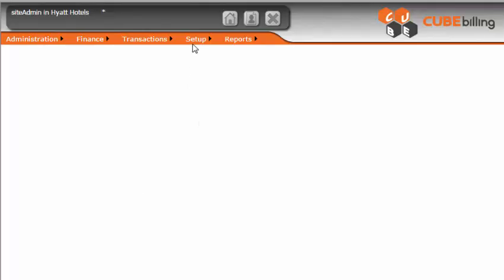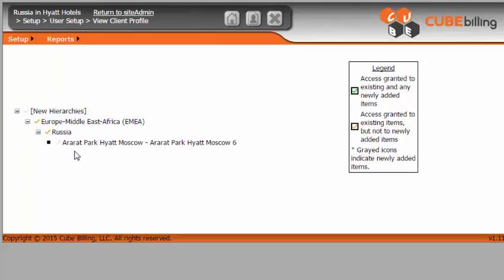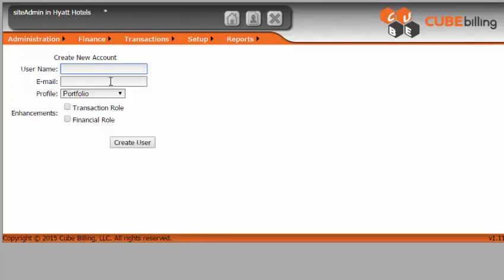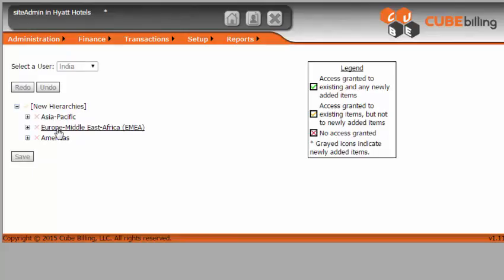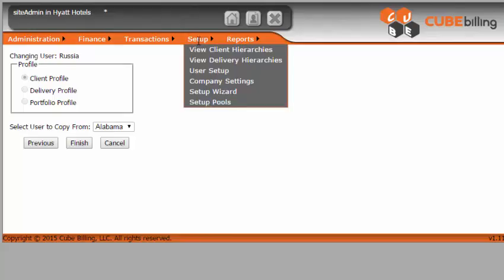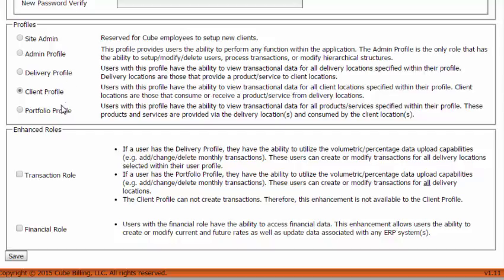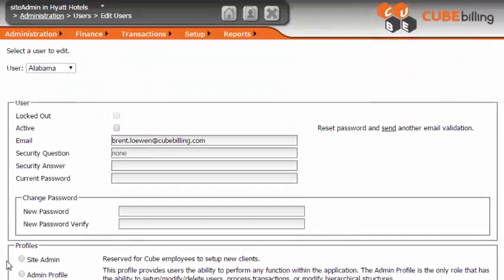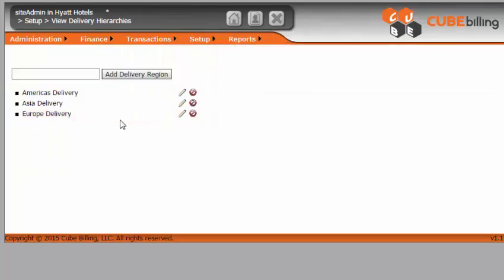Dynamic User Profiles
This demonstration illustrates user profiles within Cube Billing and its ability to dynamically update as new locations or offerings are introduced over time.